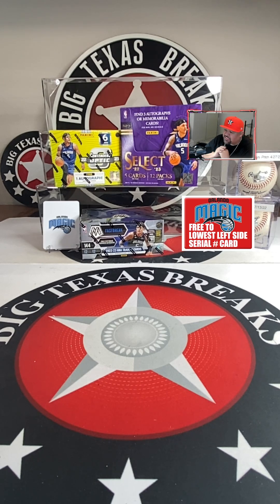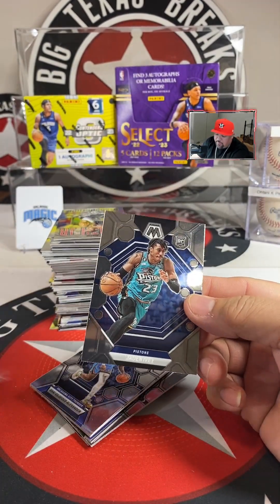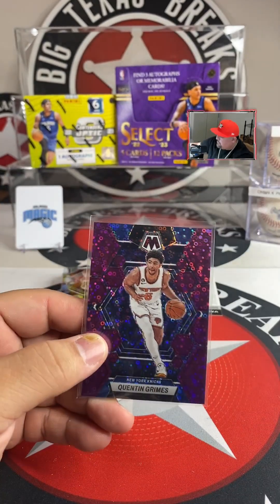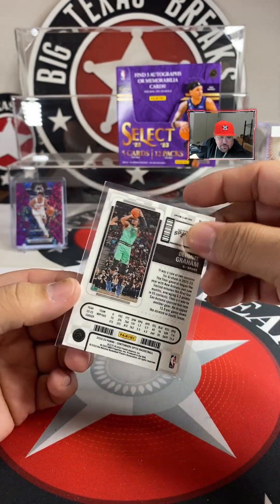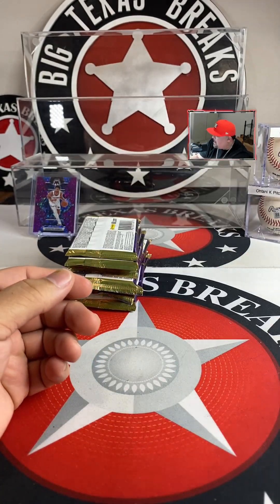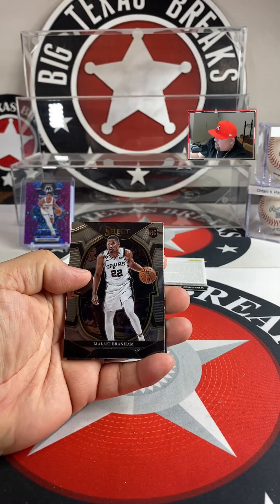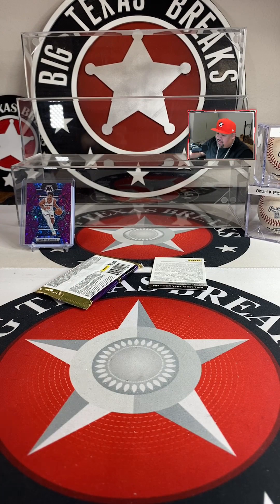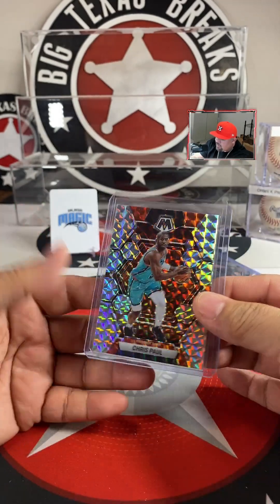10/21/23 150 NBA PYT MIXER - NBA 3-BOX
Atlanta Hawks presidentandrewjackson7*
Boston Celtics ryandicarlo*
Brooklyn Nets jbmajoris*
Charlotte Hornets ghostrider4668
Chicago Bulls ghostrider4668
Cleveland Cavaliers rwilson1424
Dallas Mavericks jordancrider*
Denver Nuggets digihm
Detroit Pistons digihm
Golden State Warriors enitcuzin
Houston Rockets ghostrider4668
Indiana Pacers tylerthescumbag91
Los Angeles Clippers kentuckybighits
Los Angeles Lakers kentuckybighits
Memphis Grizzlies dwlifefromthepatio
Miami Heat mlrimsti
Milwaukee Bucks jonasgoldstein*
Minnesota Timberwolves strip4ish
New Orleans Pelicans mlrimsti
New York Knicks sebs1123
Oklahoma City Thunder tommynichols*
Orlando Magic sebs1123
Philadelphia 76ers jonasgoldstein*
Phoenix Suns kentuckybighits
Portland Trail Blazers ic3box3
Sacramento Kings hollowpoint700
San Antonio Spurs ghostrider4668
Toronto Raptors enitcuzin
Utah Jazz ghostrider4668
Washington Wizards mlrimsti